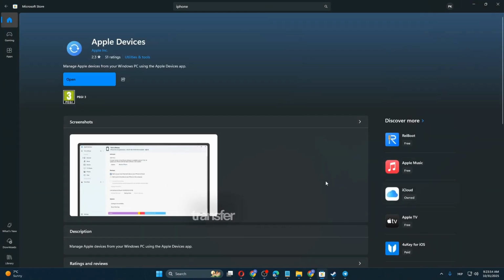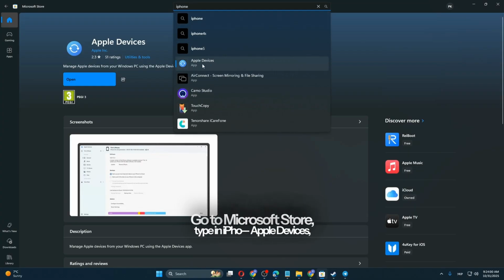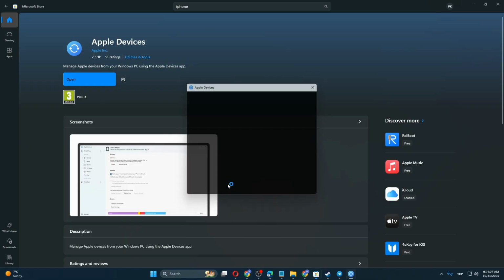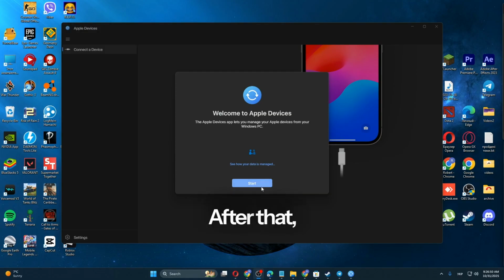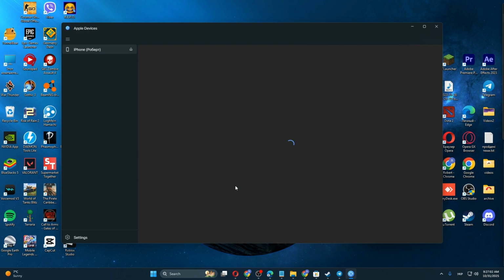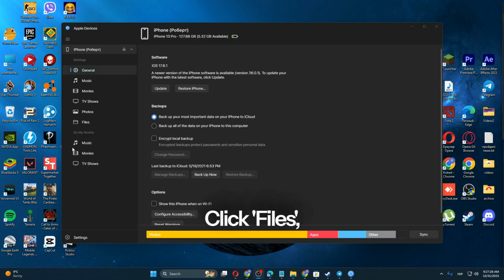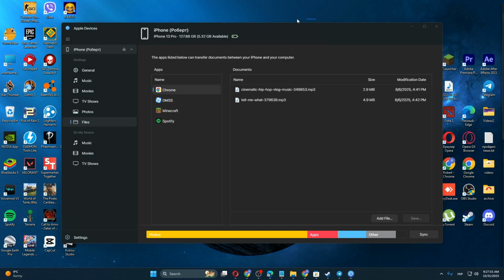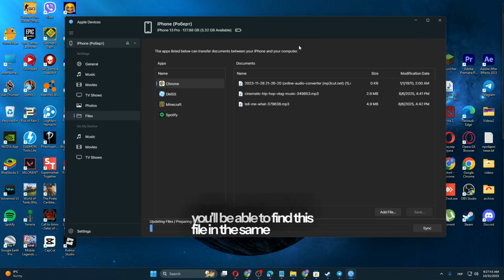How to Transfer Files to iPhone via USB Cable from PC — Complete Guide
In this video, we explain step by step how to transfer files from a PC to an iPhone using a USB cable. The guide covers connecting your device, using iTunes or alternative software, selecting files, transferring them safely, and troubleshooting common issues. It also includes tips to optimize the transfer process and ensure files are copied correctly, making it easy even for beginners.